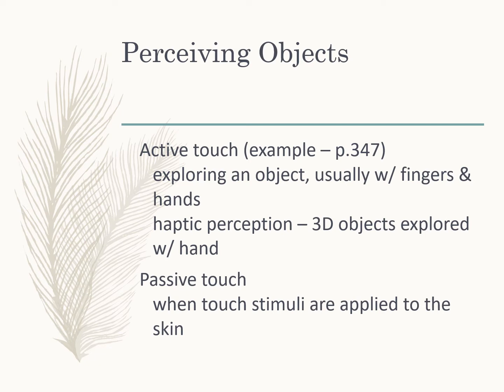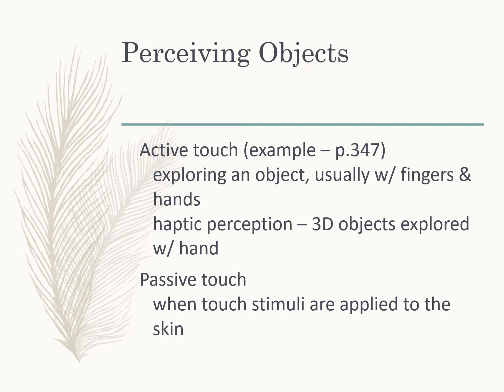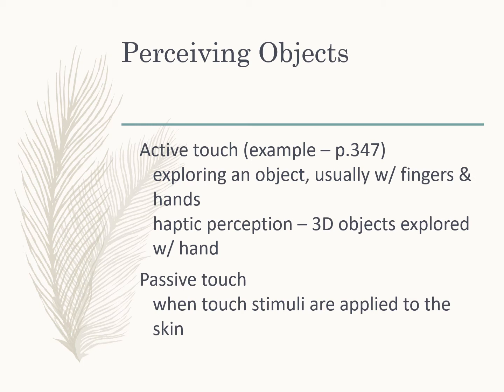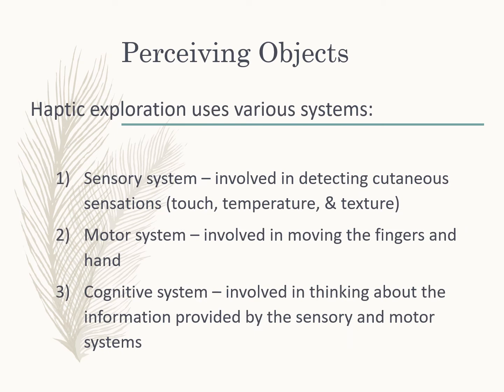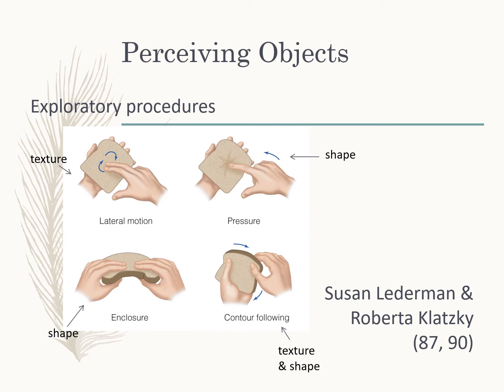Lecture14c Touch III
The final part of the lecture on Touch includes some of the aspects of how we perceive objects.